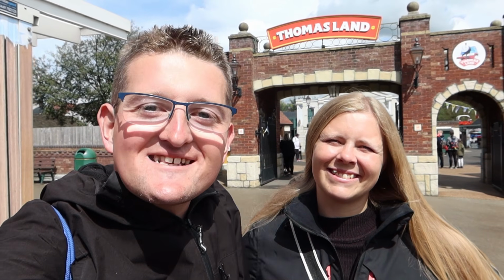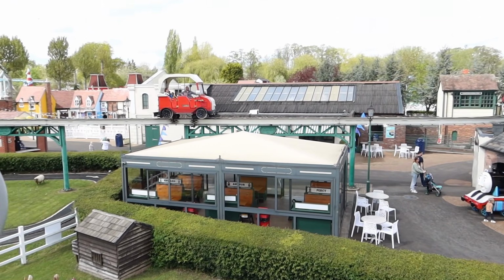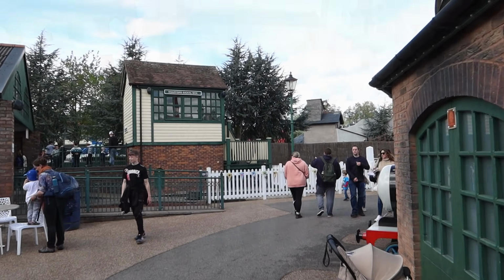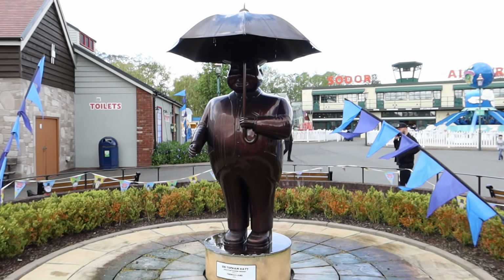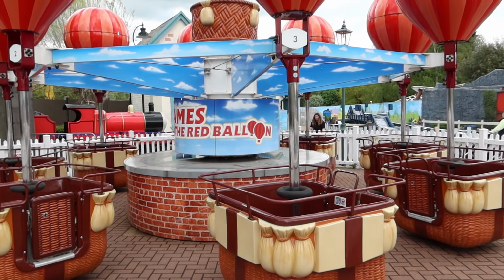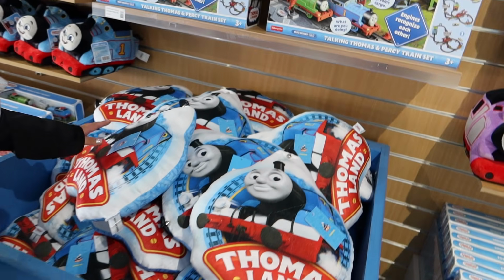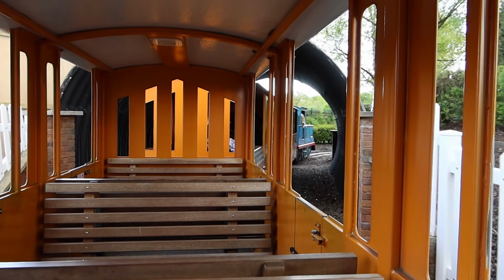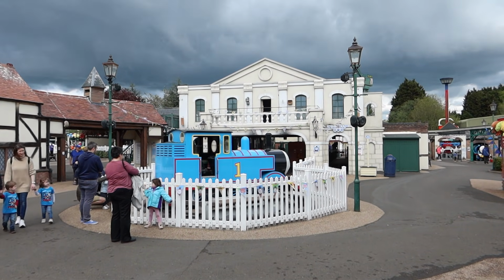Thomas Land At Drayton Manor FULL Tour & ALL Rides 2023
Home to over 25 rides and attractions, Thomas Land at Drayton Manor is one of the best theme park family areas in the UK. In this video we take you for a full tour of Thomas Land, including a close look at all of the rides on offer in the area. We also share the height and age restrictions for all of the different rides, along with taking a look inside the UK's largest Thomas Shop!